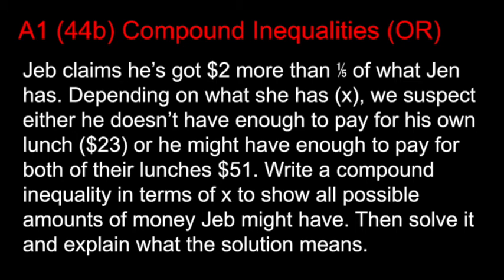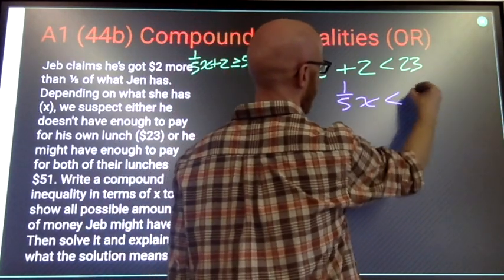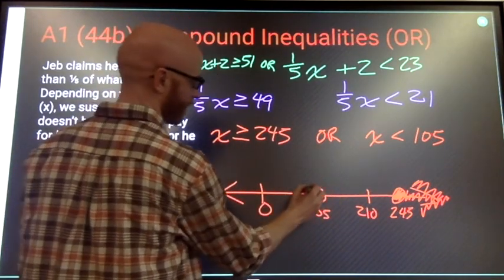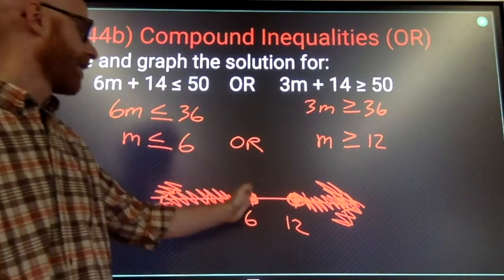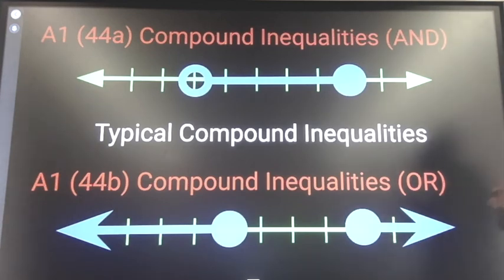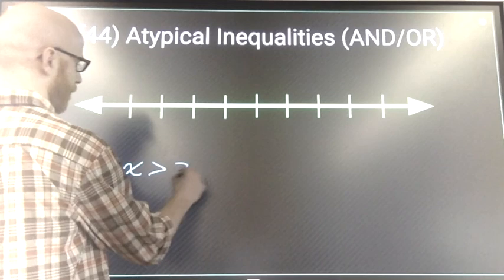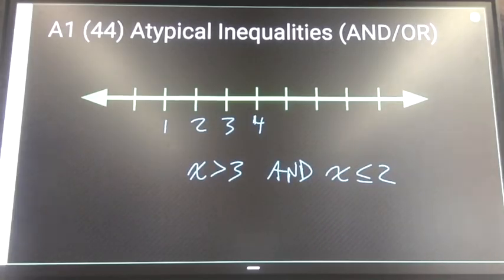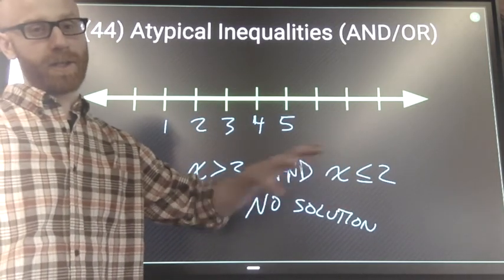A1 (44b) Compound Inequalities (part 2)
Algebra 1: Solving and Representing Compound Inequalities